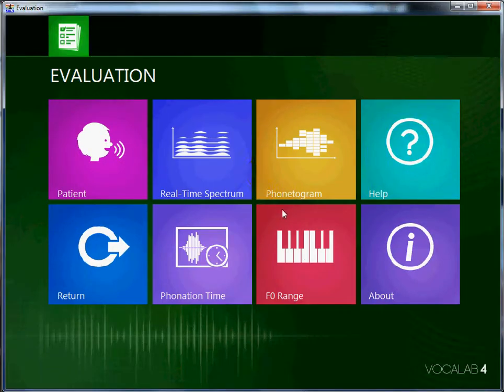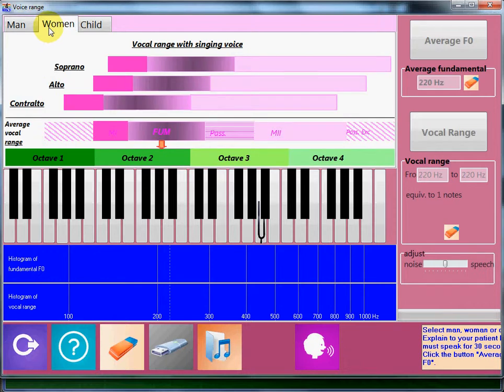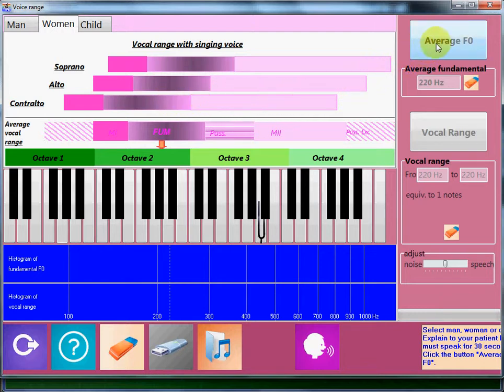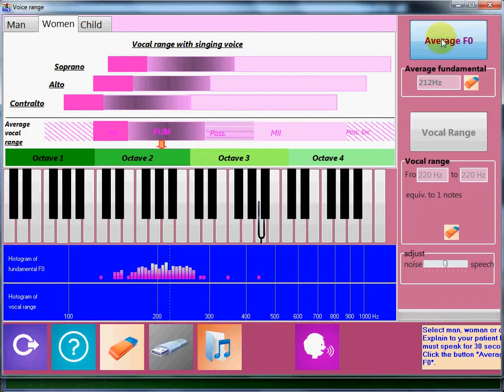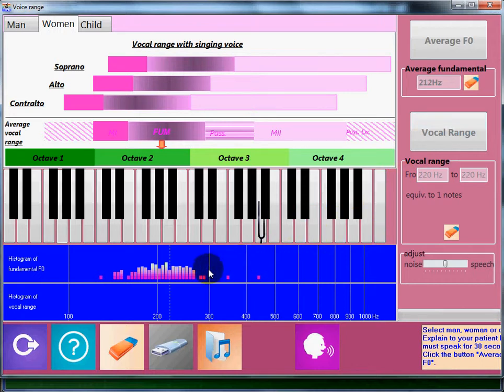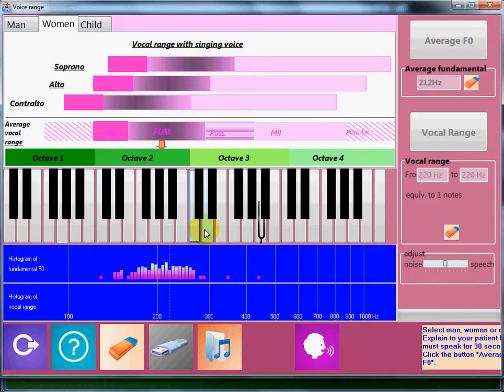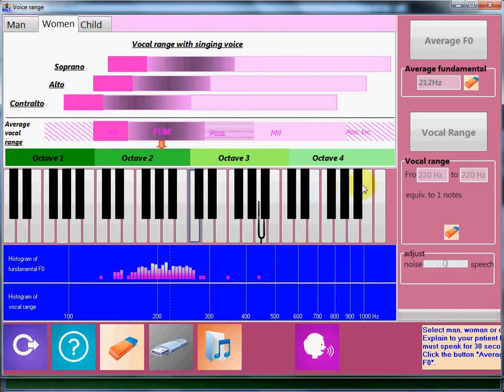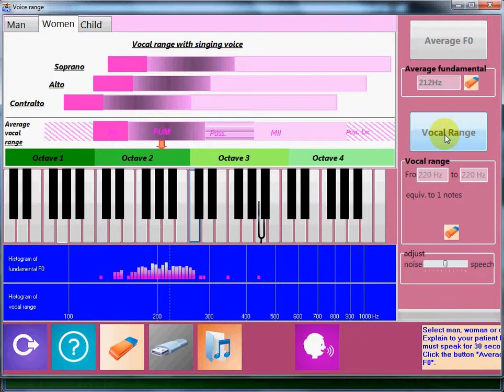VOCALAB - Evaluation tool "F0+vocal range"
The tool "F0 + Vocal Range" is part of the Evaluation module. It allows the speech therapist to easily calculate the frequency of vibration of the vocal folds and possibilities in terms of voice pitch. The patient is asked to read a text and talk for about twenty seconds. Statistical calculations are performed on the fundamental frequency which stabilize after a few moments. The basis of the histogram refers to the intonation possibilities of the patient. In general, the vocal range in conversational voice is about 5 or 6 notes. In diseases such as dysphonia, dysarthria or the stuttering , intonation is often reduced and the base of the histogram is narrower. On the other hand it is interesting to evaluate the vocal range , that is to say, all frequencies the patient can produce using the full possibilities of his vocal folds. VOCALAB enables to extract the vocal range from sirens produced by the patient.